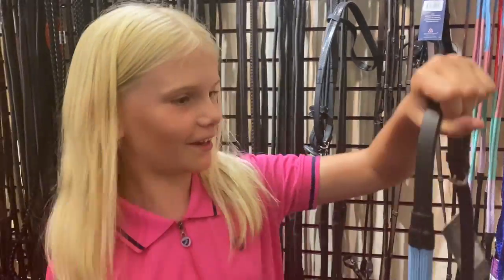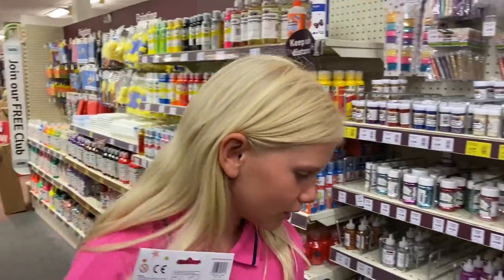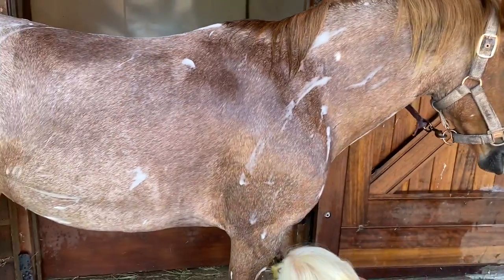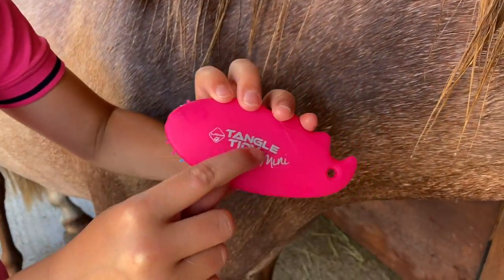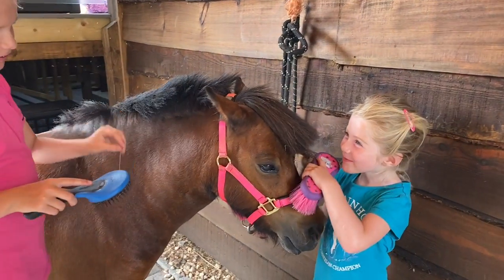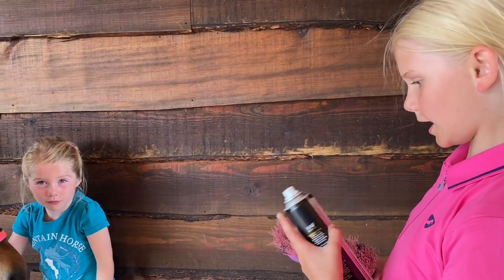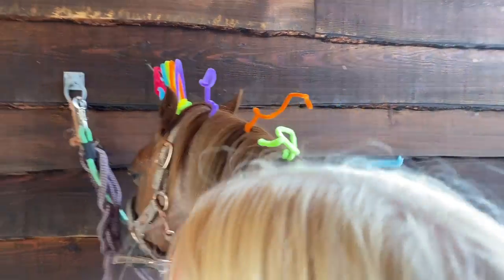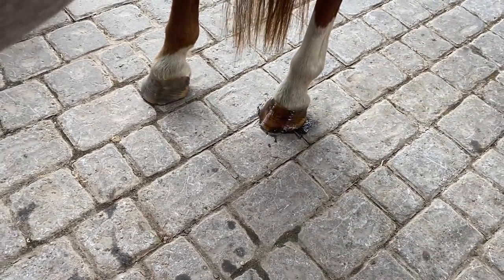MAGICAL UNICORN MAKEOVER! Includes Phoebe’s tack shop haul and Hattie’s pony pampering session!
Come and join Phoebe and her 4 year old cousin Florence for lots of fun, glitter, glam and sparkles when they give Hattie and Darcy a magical unicorn makeover! Turning them from every day ponies to super special magical unicorns!

Phoebe also takes you around her favourite tack store to stock up on supplies, then off to Hobby Craft to collect plenty of craft bits for the magical makeover!

Phoebe gives Hattie a super duper pony pampering session! A big bubble bath and hair treatment!

All rounded off with Phoebe and Florence riding their unicorns and practicing for their next show when Florence will also be riding Hattie in the lead-rein class!

X